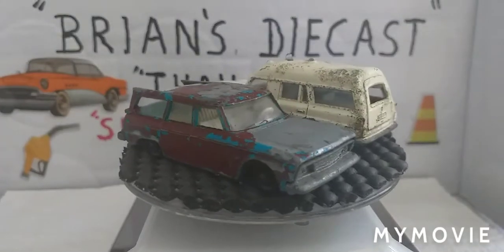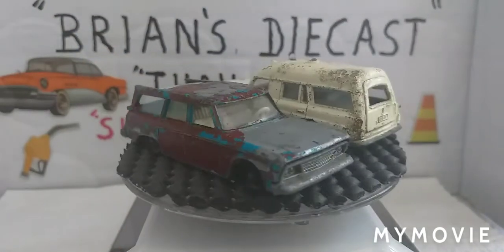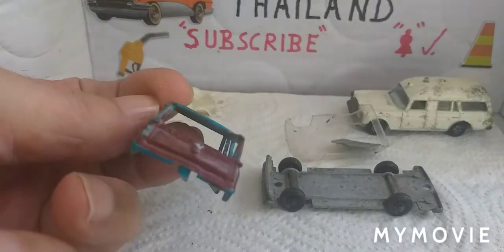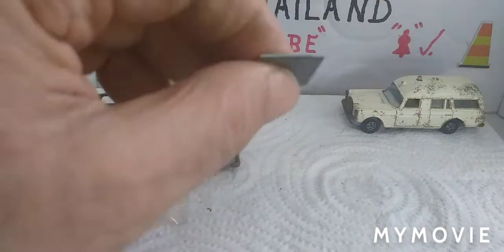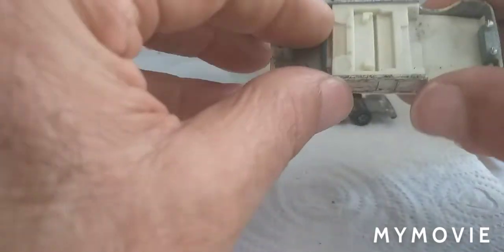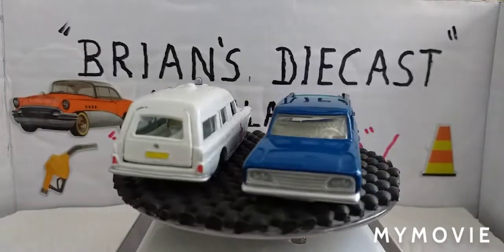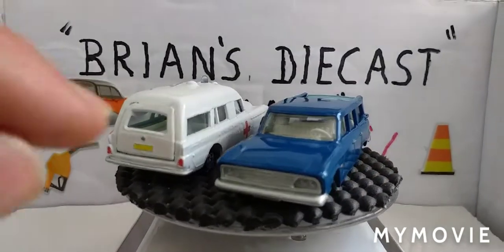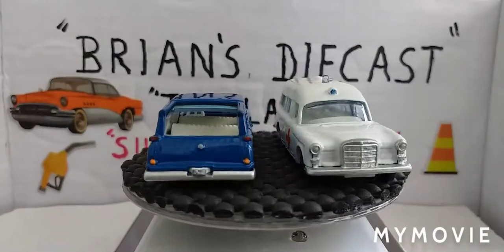Matchbox No42 Studebaker Lark Wagonaire No3 Binz Ambulance